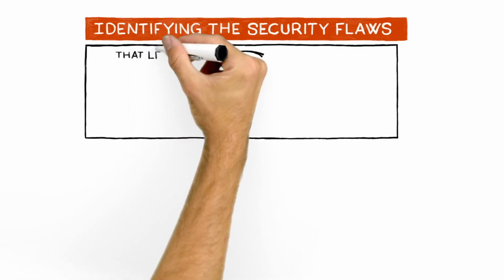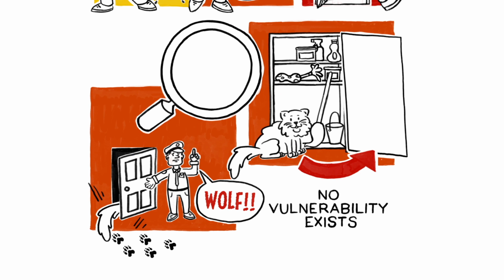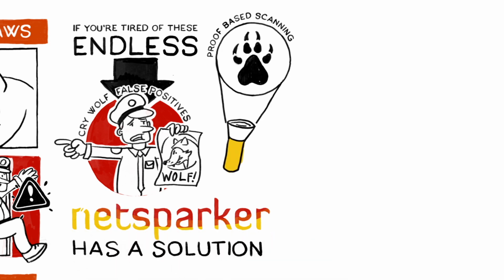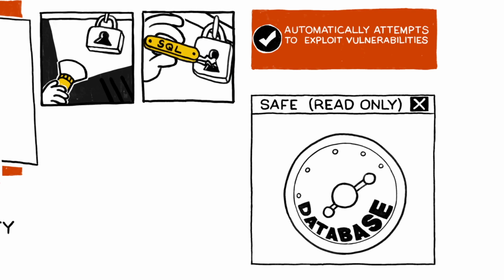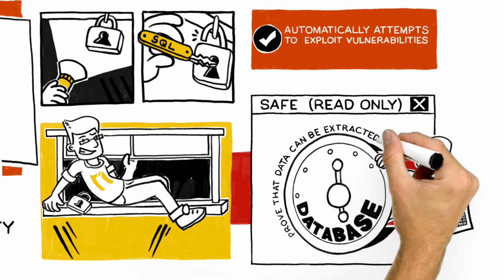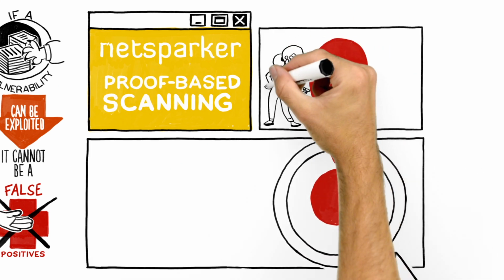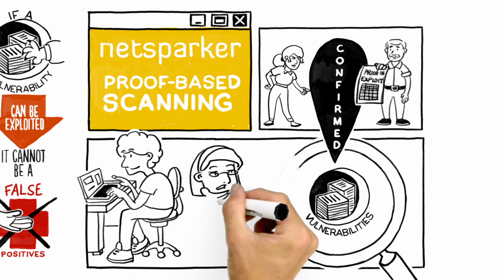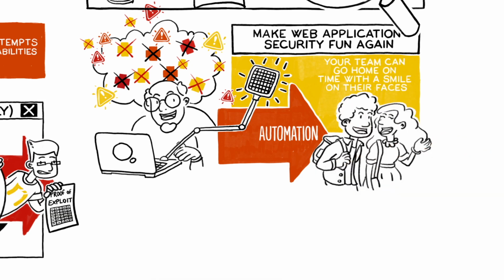Netsparker - Proof Based Scanning - A Cognitive Whiteboard Animation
Struggling to keep your audience engaged and buying into your ideas? Check the quality of your presentations with our free pulse check